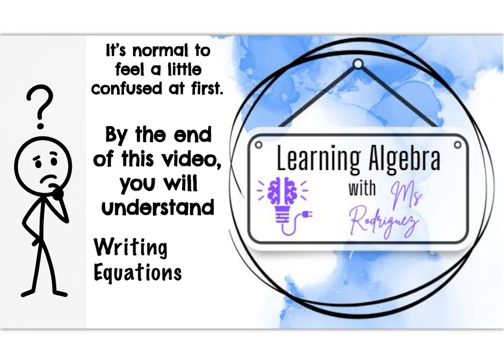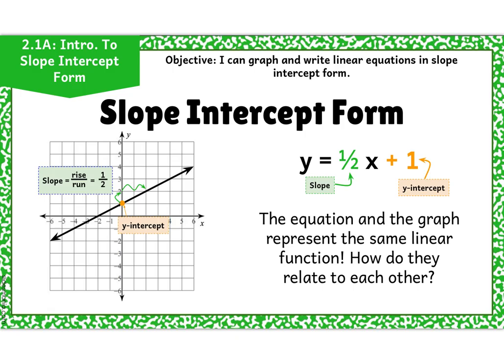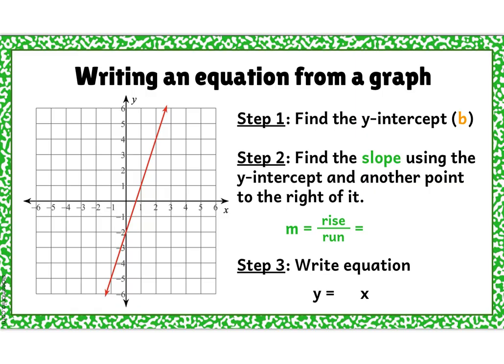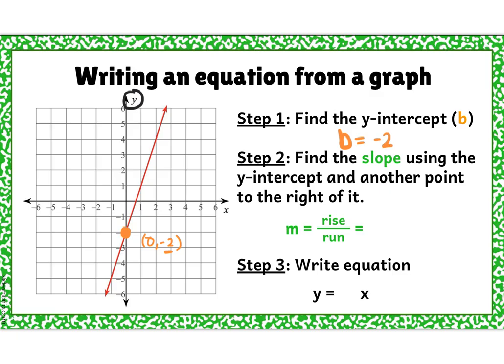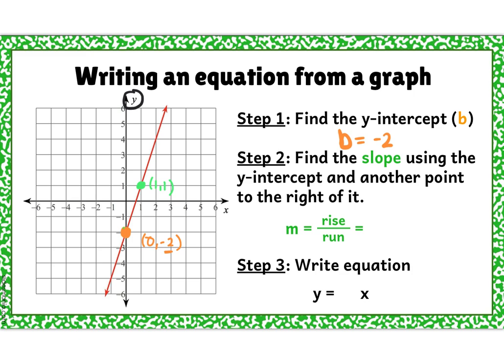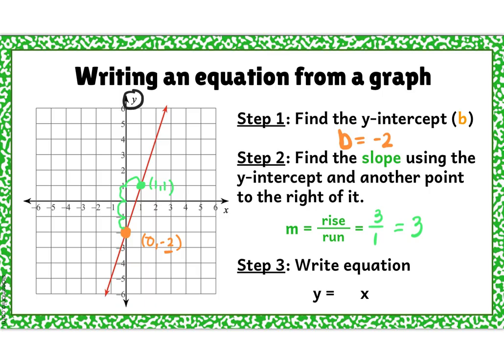2.1A.3- Writing Linear Equations